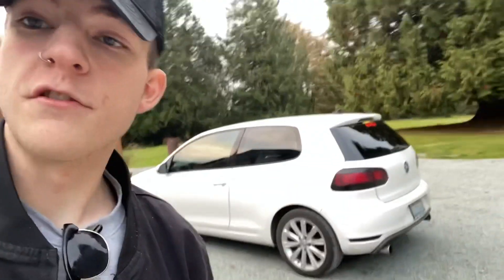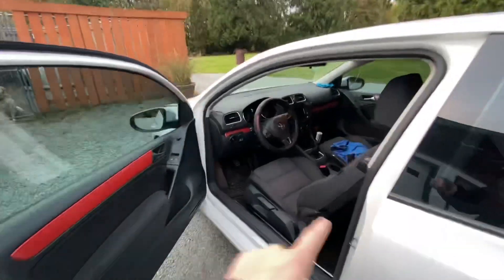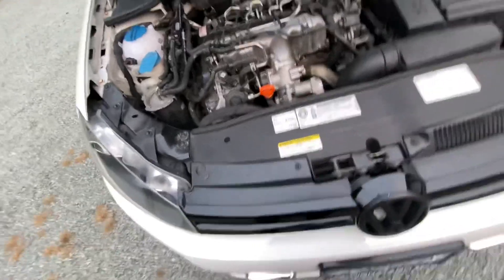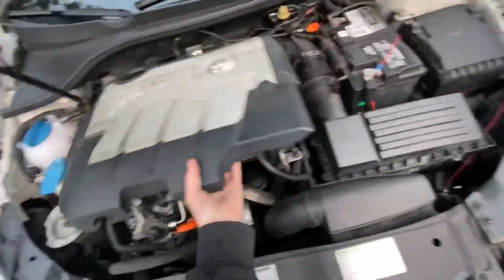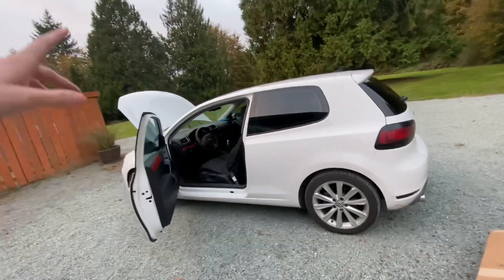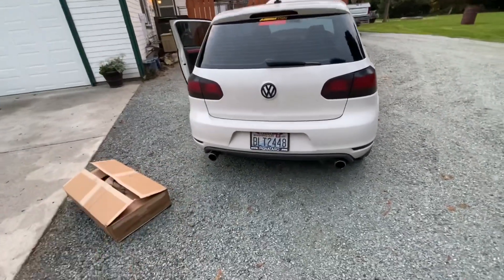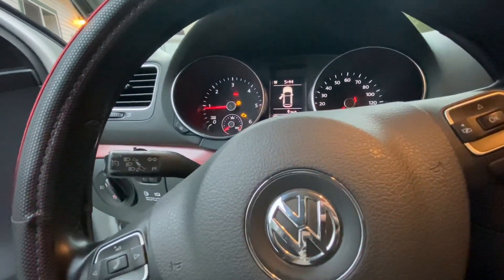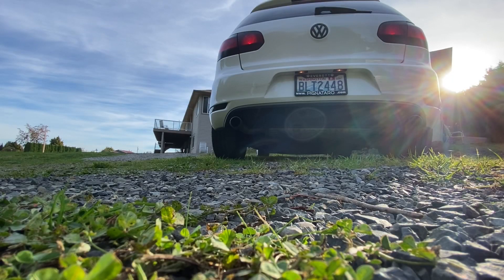(Read description) MK6 Golf TDI 2012 down pipe and egr delete. (Stage 3 for now)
This is my 2012 golf TDI

About 220 horsepower max
300 wtq

This video was made before I had any knowledge of anything. I would give my car to the shop and say work on it. As of (3/15/2021 I’ll be posting a video with paperwork proving all the work on my car.

In this video it shows I have a cr170 turbo before the downpipe was put on. The EGR and DPF have been deleted. And aftermarket injections were added on as well as a better fuel rail system. (Updated 3/14/2021).